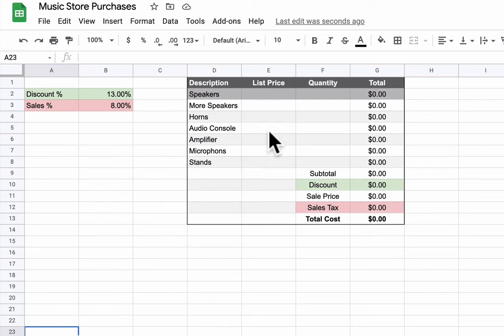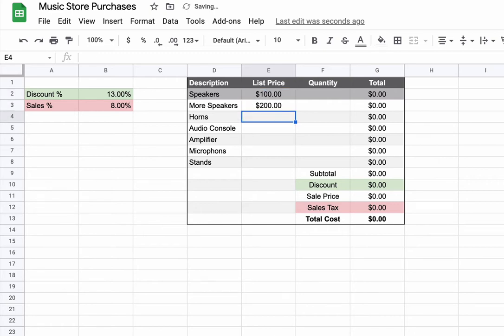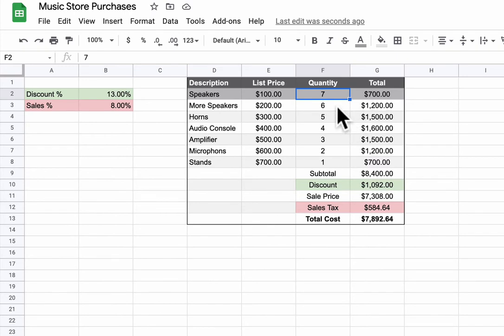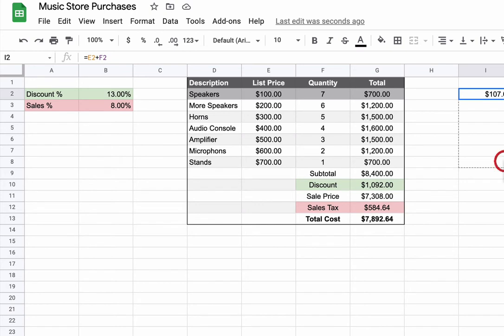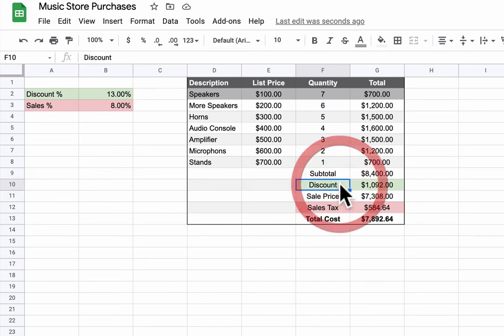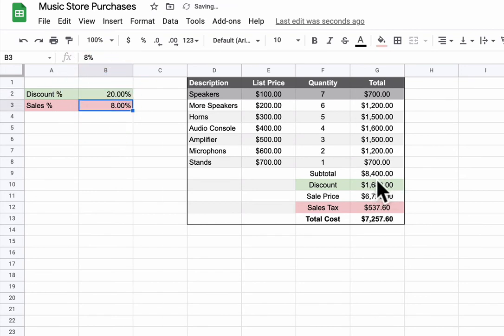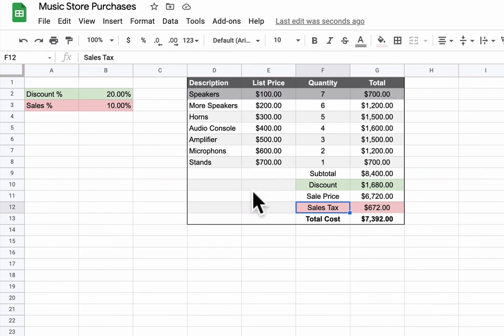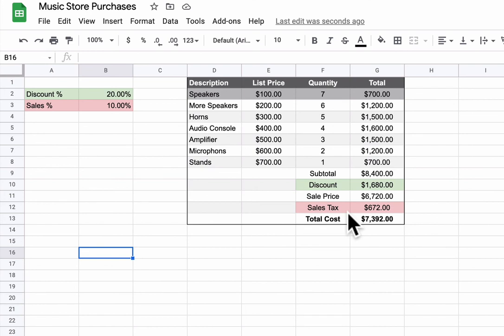Purchases on Google Sheets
In this video we look a basic sample of a purchasing order form and how to set it up in Google sheets. Enjoy!